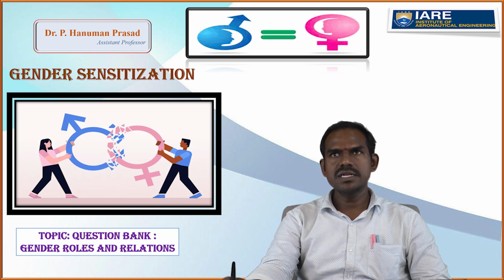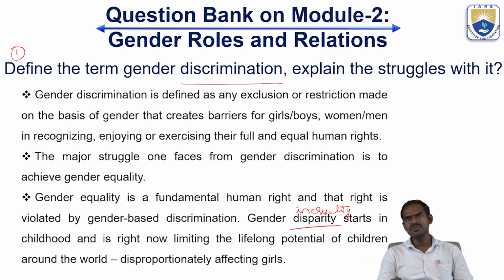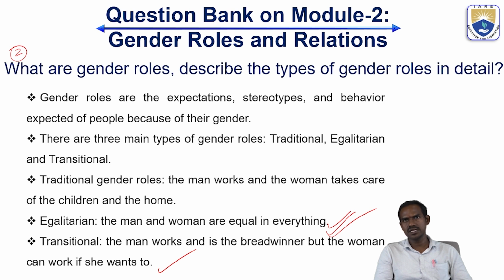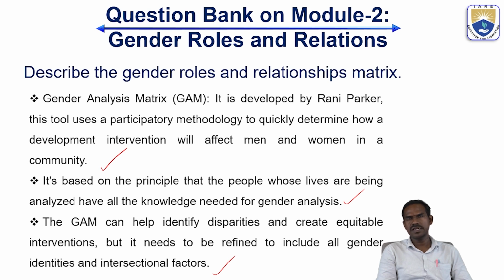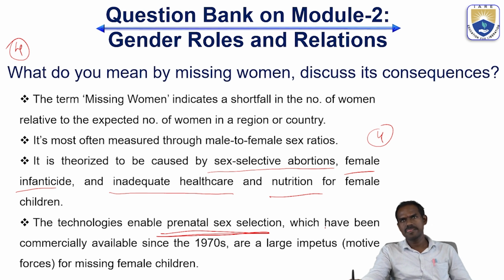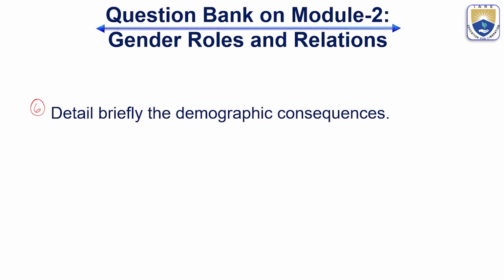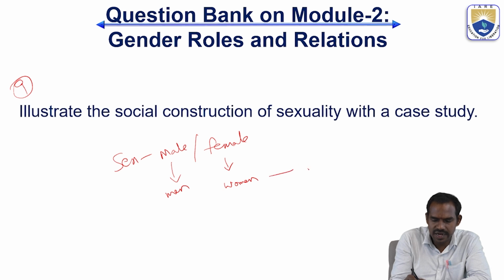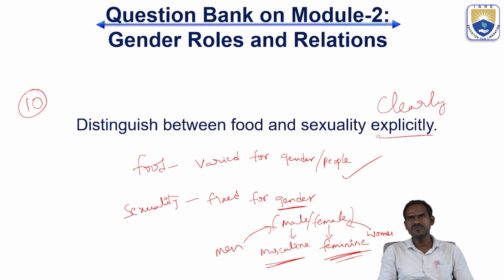Question bank Gender roles and relations by Dr. P Hanuman Prasad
Question bank  Gender roles and relations by Dr. P Hanuman Prasad | IARE

Telangana, India.